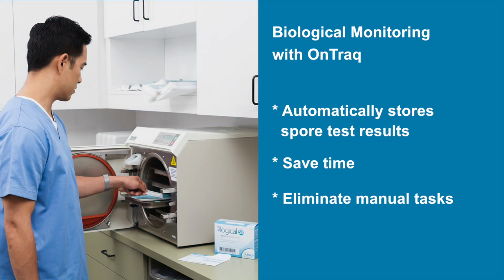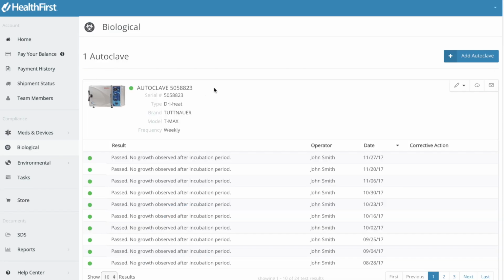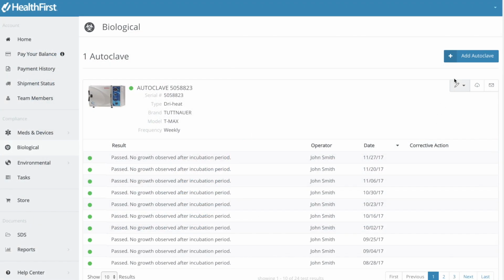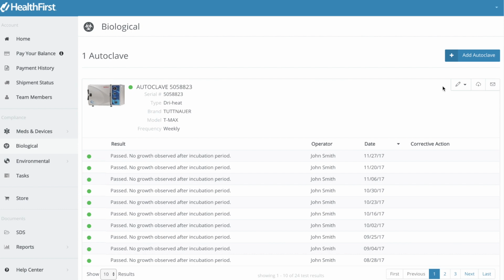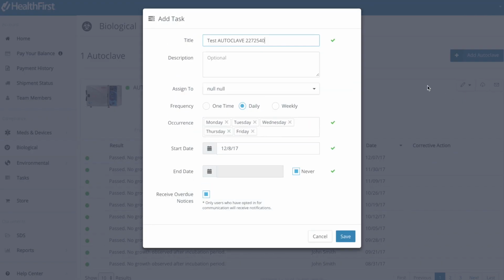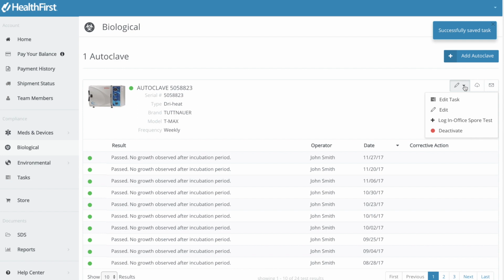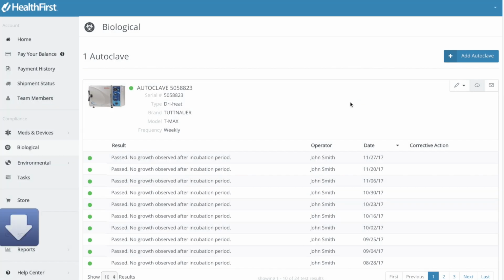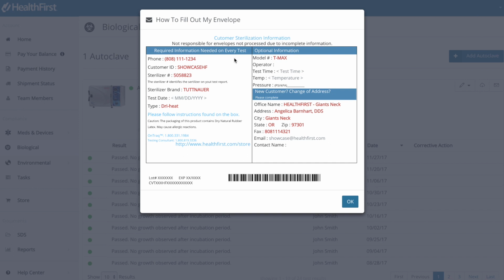HealthFirst OnTraq Biological Monitoring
Learn how OnTraq automatically stores spore test results for your autoclaves with functionality that can help you save time and eliminate manual tasks.                                              9685 v.001